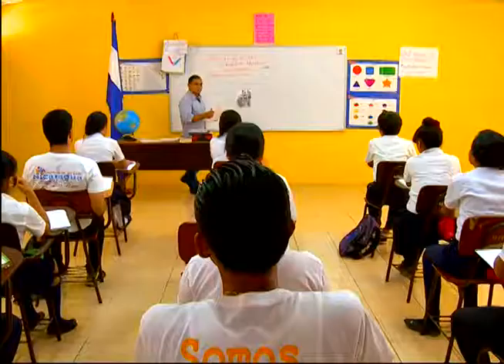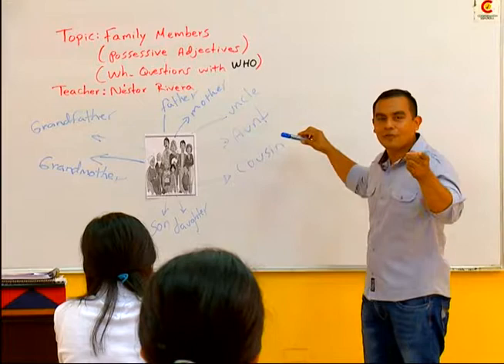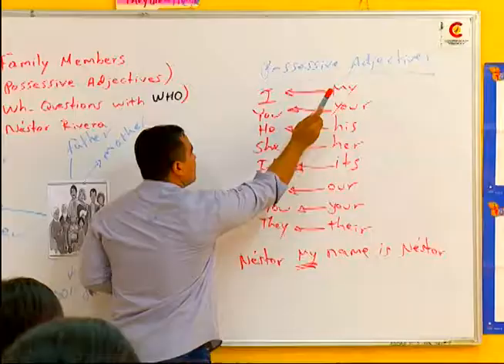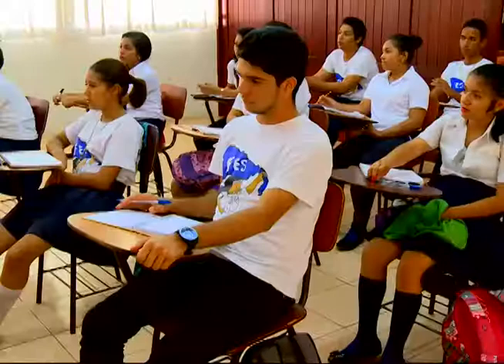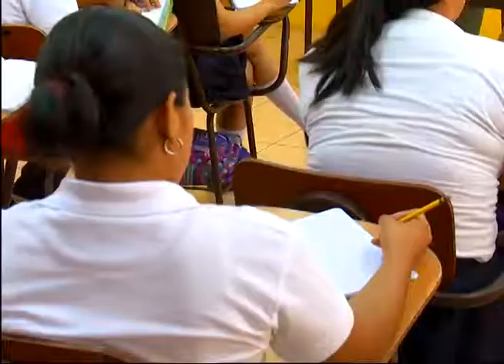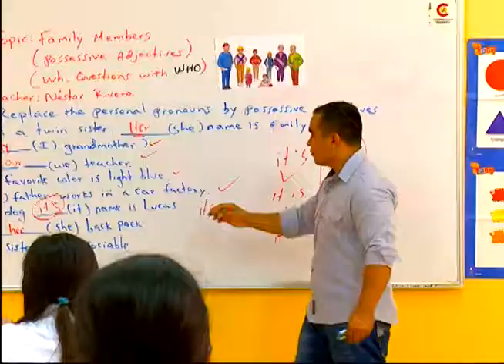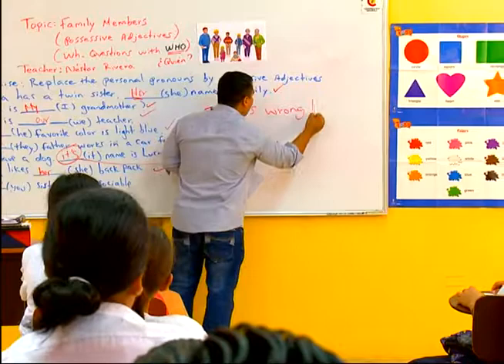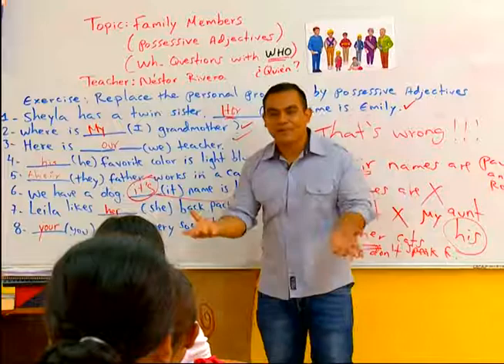clase 11 Family members possessive adjectives 7th grade 1st semester